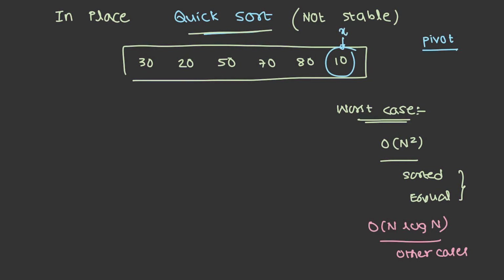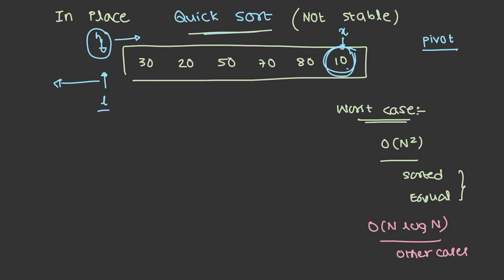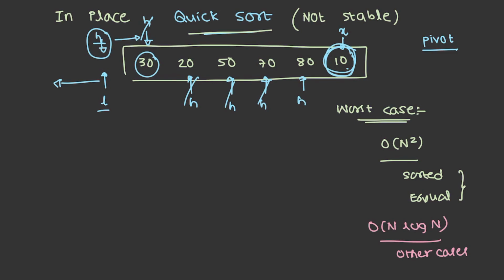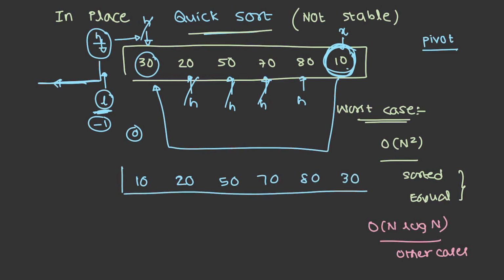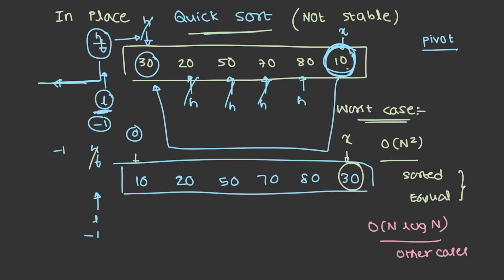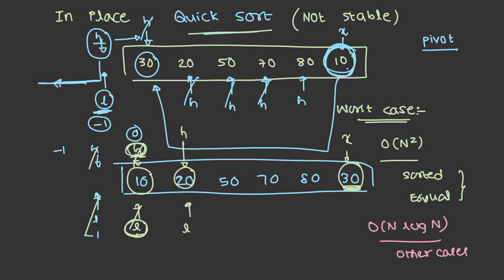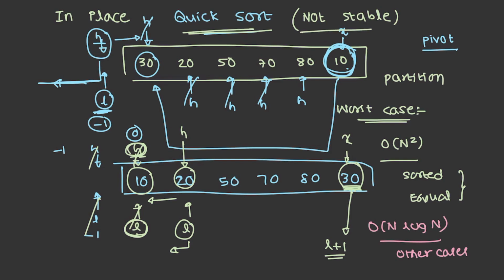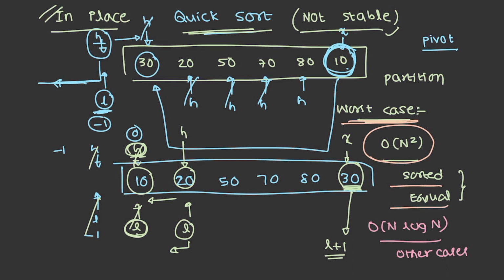Quick Sort | Algorithms | Programming Concepts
In this video, we explore Quick Sort, a widely-used and efficient sorting algorithm known for its speed and effectiveness. You'll learn how Quick Sort operates by selecting a "pivot" element from the array and partitioning the other elements into two sub-arrays based on whether they are less than or greater than the pivot. Through clear explanations and coding demonstrations, we'll illustrate the step-by-step process of implementing Quick Sort and discuss its time complexity and best use cases. Whether you're new to sorting algorithms or looking to deepen your understanding, this video provides a comprehensive guide to mastering Quick Sort and its role in programming concepts.